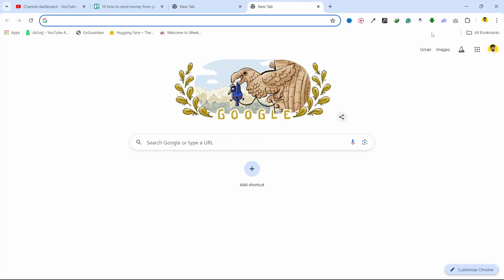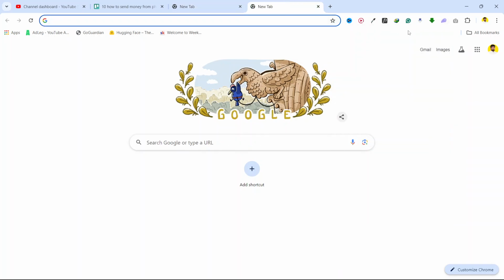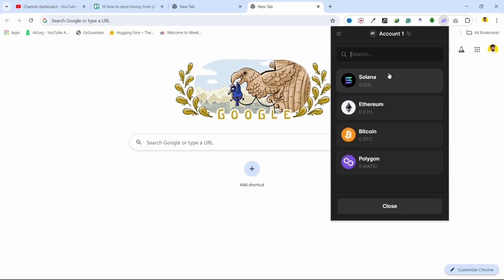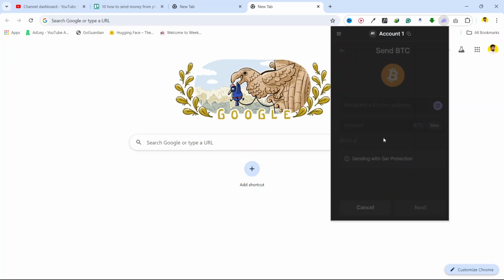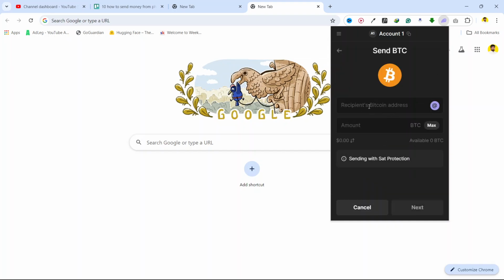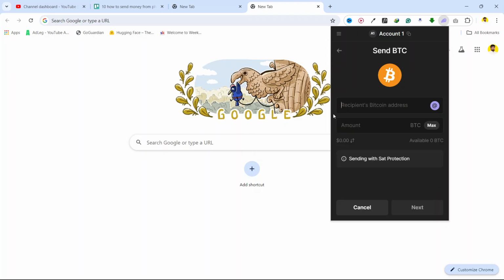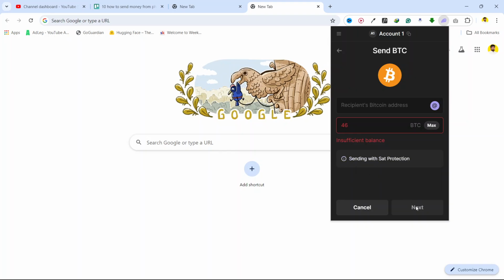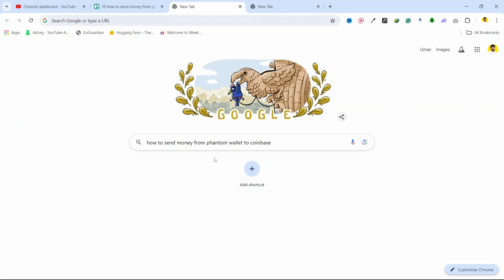How to Send from Phantom Wallet to Coinbase (Best Method)